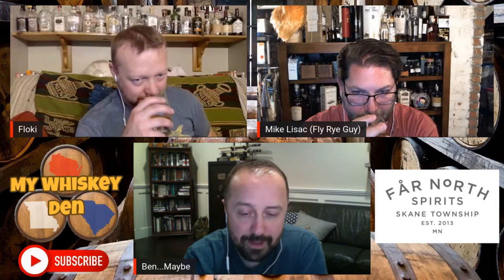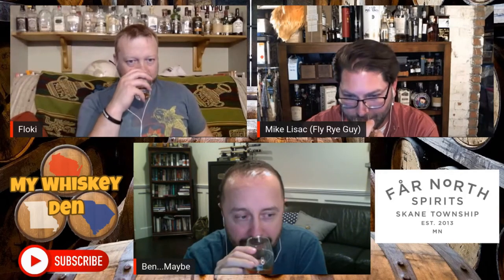Far North Spirits - Roknar Rye Finished in Cognac Casks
Today we are tasting a Minnesota Rye that come miles from the Canadian border.  This young rye doesn't have any of the bad signatures that come with young whiskey.  It is 80% AC Hazlet Winter Rye, and corn and 10% come from the 4th Generation family farm.  The remaining Malt Barley come from MN.
The complexity on this rye is really impressive.  Find out more about this whiskey and what other releases they have coming out.

"Remember it's not the size of the Den that matters. It's the love of Whiskey."